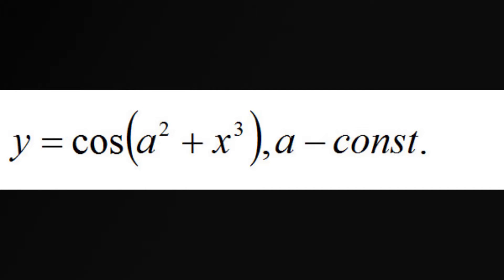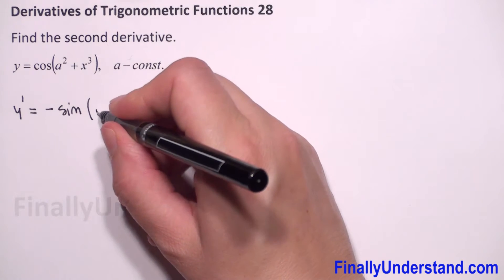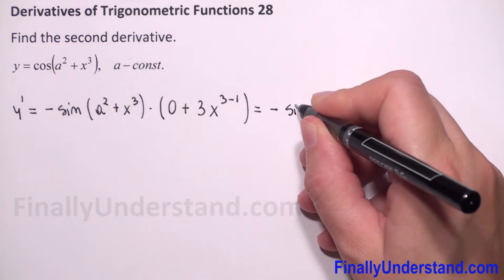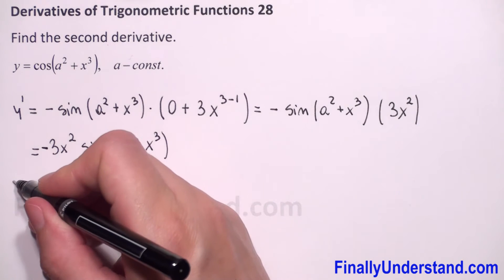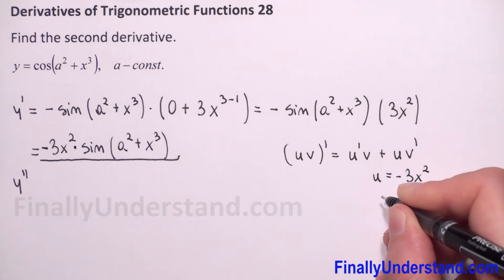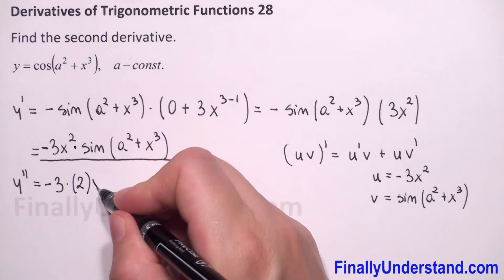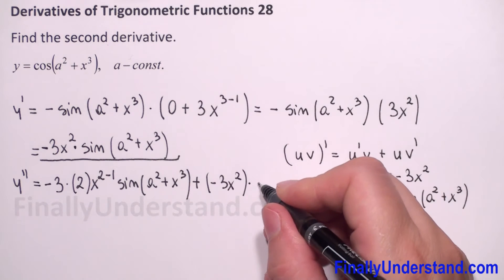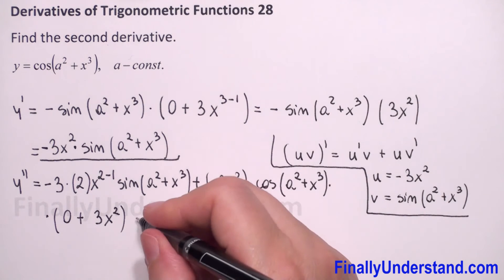Derivatives of Trigonometric Functions 28